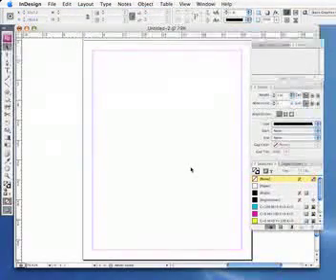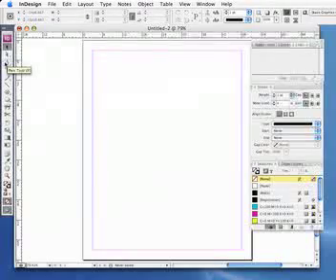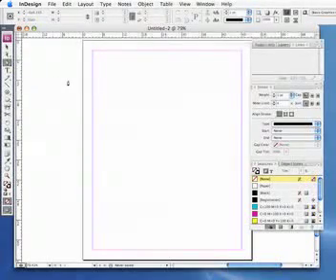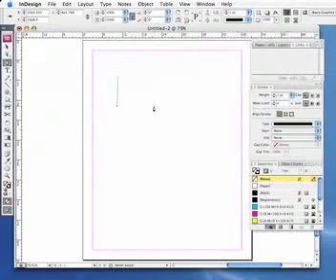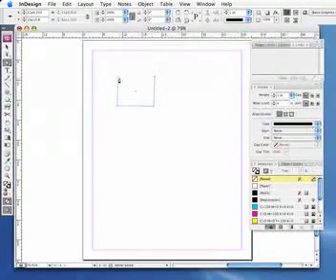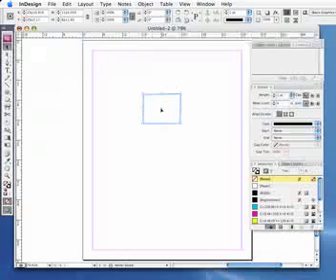Indesign Tutorial - Using the Pen Tool Part 1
Pen Tool Part 1